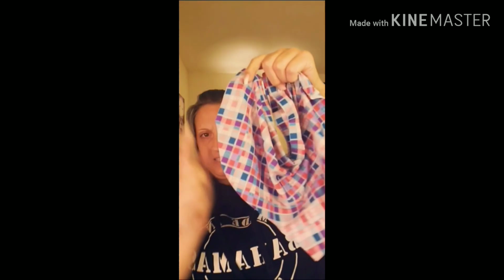Unboxing December Splendies..I know I'm late 🙄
Hi again everyone!! I hope your week is starting off well. You read my title right, this video is an unboxing for December Splendies. It actually is my fault that they were late because I ordered a new card and forgot to update it on my file with them. Nonetheless here is Decembers Splendies, I absolutely love them and this subscription. Splendies costs $14.99 a month for 3 pairs of panties and they go off your style preference when signing up. They do recommend you order 1 size higher than your actual size for better fit. Like I said in this video I have got pairs that were $12 a pair and I have got pairs that were $40 something a pair, making the total value way over $14.99. This months value was $36. Last months was $80 something.

Thank you all for being super supportive 😘

Social Links!
ADD ME ON SNAPCHAT for everyday stuff: Bargurl79

~You will receive 1 FREE perfume
*Dermstore BeautyFIX
*Target Beauty Box
*Walmart Beauty

*Tarte Cosmetics
*IT Cosmetics
*Dr.Brandt Skin Care

All opinions are my own. These monthly subscriptions & Magic Links do not sponsor my channel but using my referral links from them does reward me with a small return or points, that I use to purchase more boxes/products for this channel for review. Using these links does not affect the price you pay for products (except you may receive discounts when specified). I do not do any paid advertisement. Your support is really appreciated. Thank You.